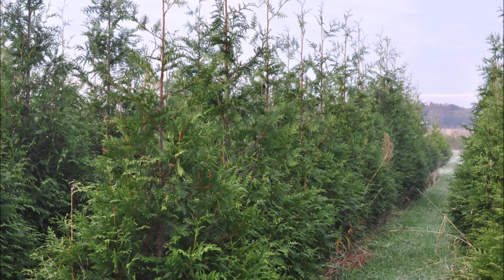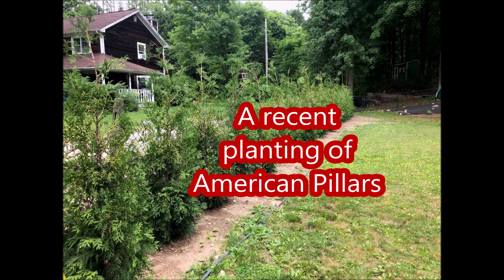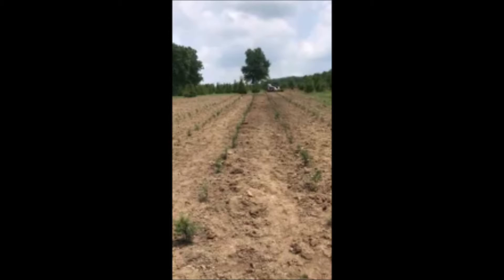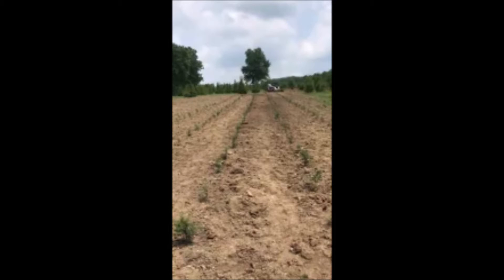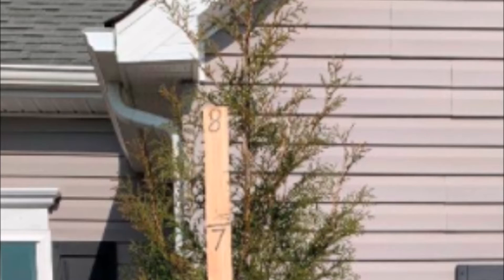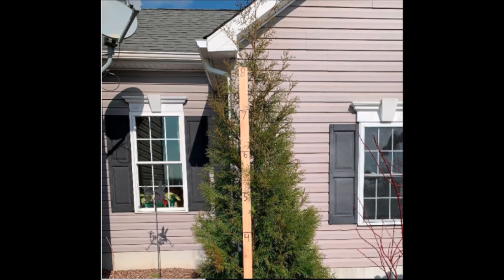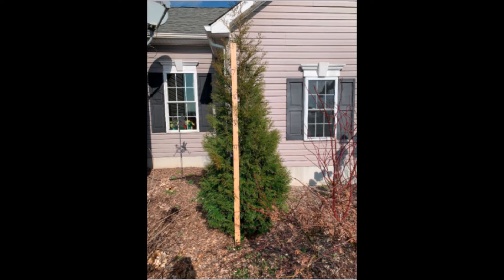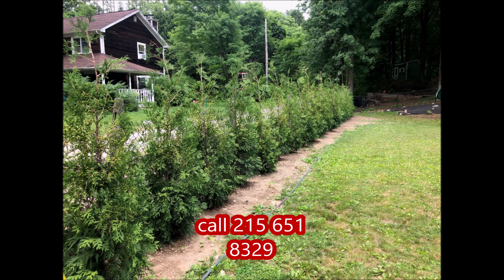Full Speed A Hedge® American Pillar Arborvitae